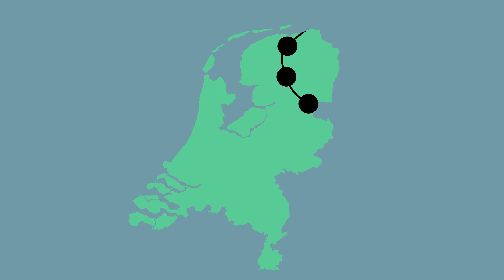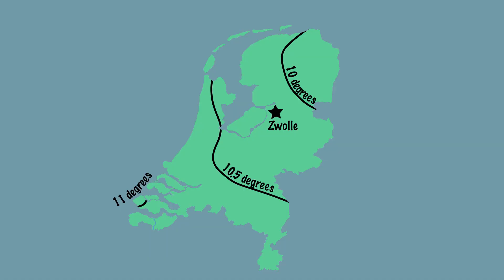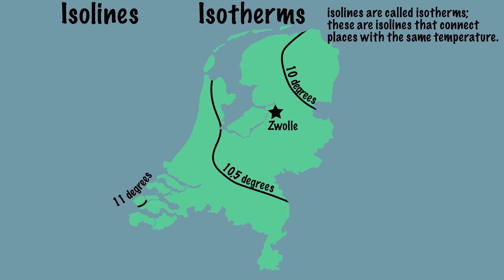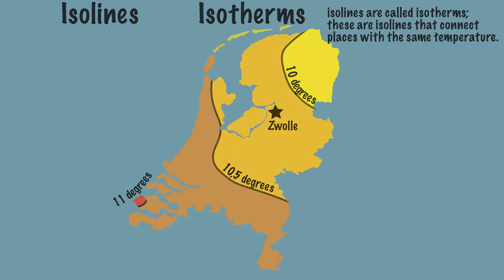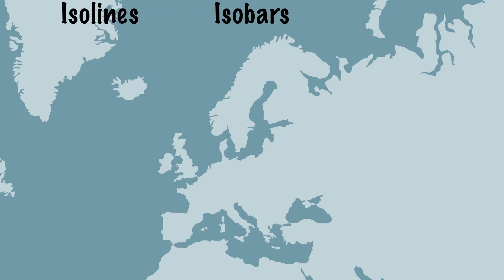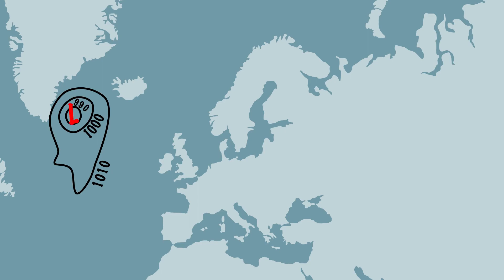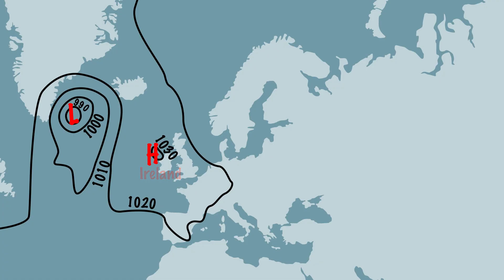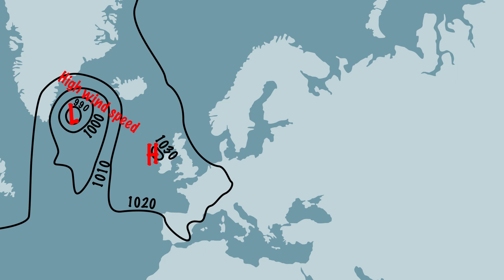Isolines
Explanation of isolines and isobars.